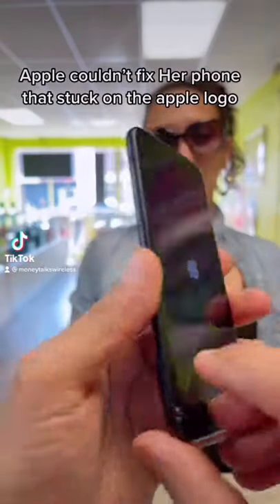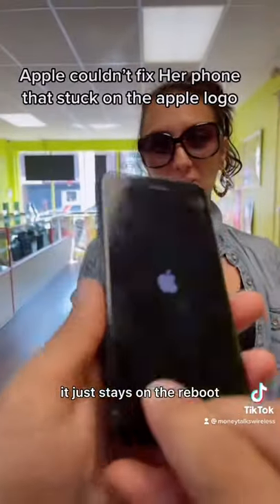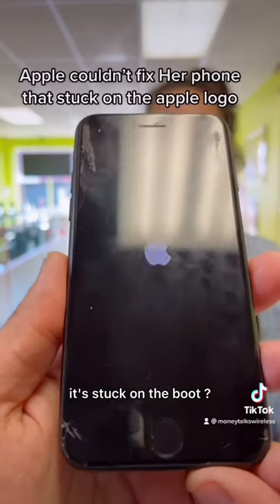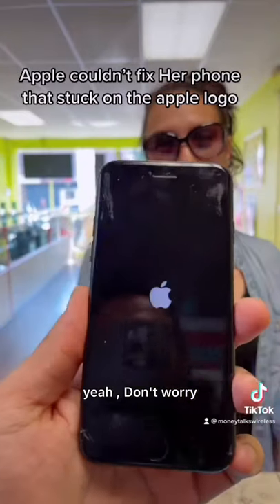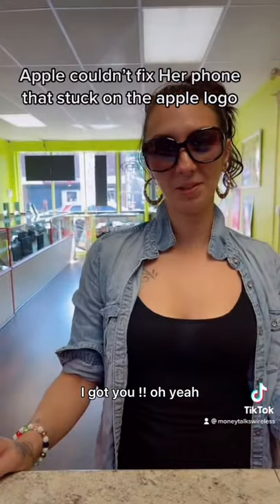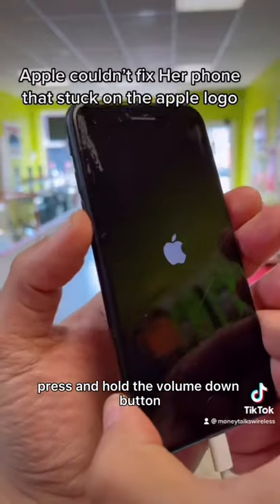Her iphone stuck on apple boot loop 😱